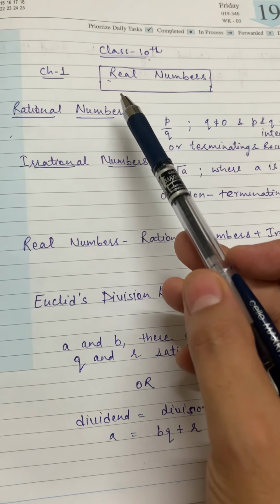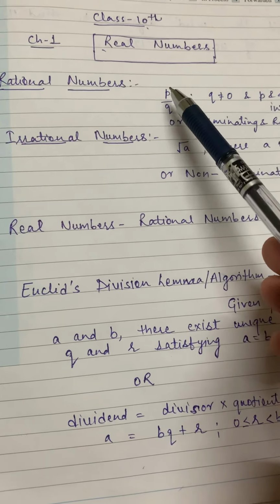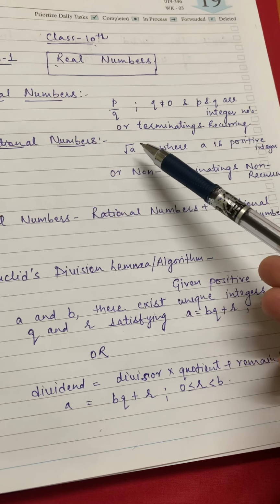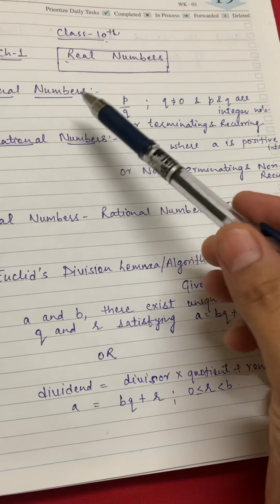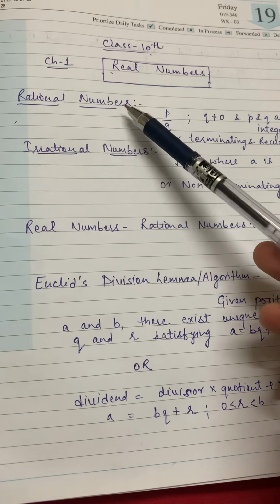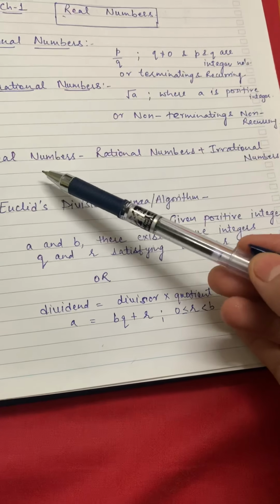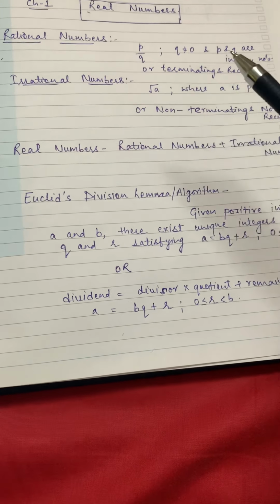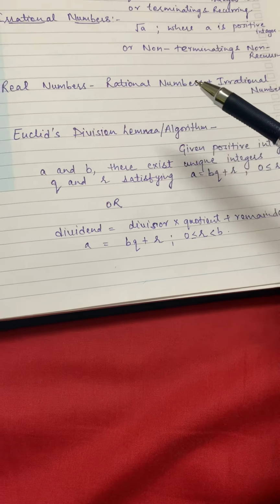Class10 chapter 1 || Real Numbers || Example 1 || Ncert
Class- 10th
Subject- Maths
Chapter- 1 (Real Numbers)
Topic - Euclid’s Division Lemma/Algorithm

1) Definition of Rational, Irrational, Real Numbers
2) Definition of Euclid’s Division Lemma/ Algorithm
3 Example 1 (Ex1.1)